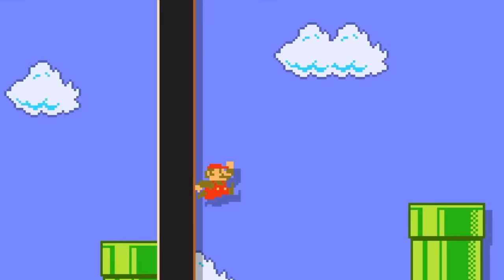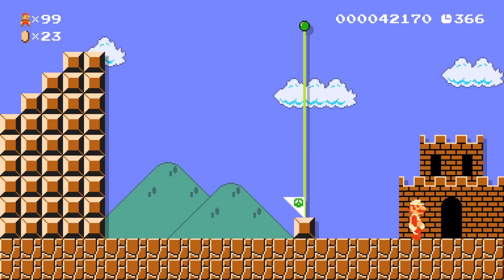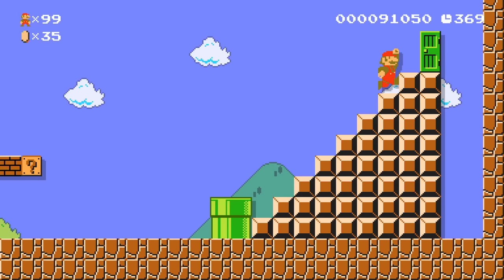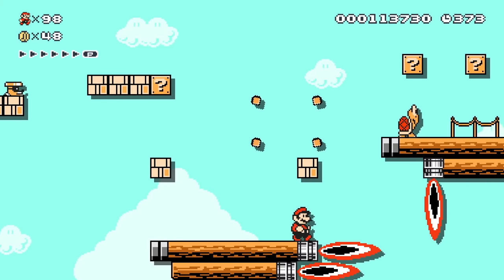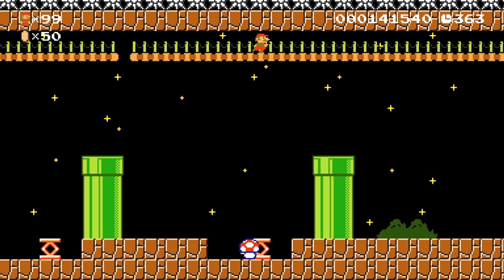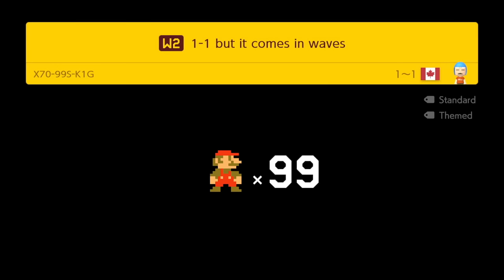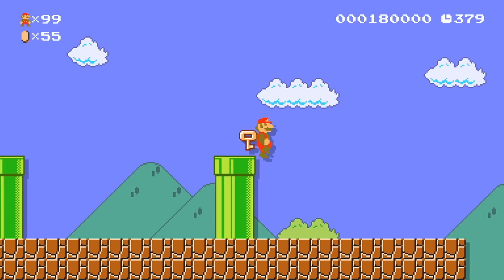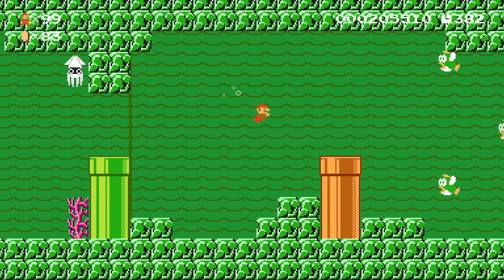All Levels are 1-1, but...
📖 Super Mario takes on level 1-1 over and over. The catch is every level has a new gimmick.

🎮 Super 1-1 World: TGQ-NH4-QNF

✪ Send fan mail here:
Darby BTG